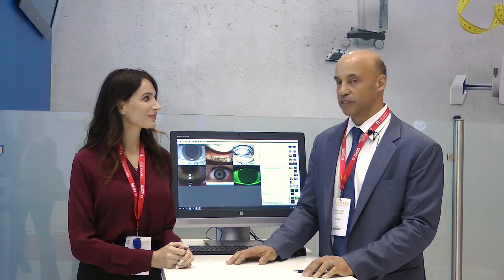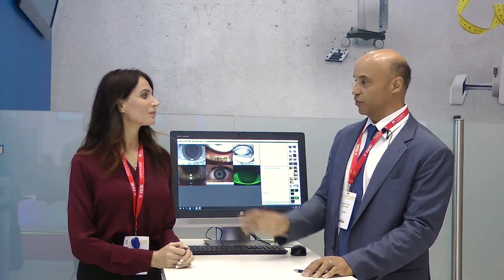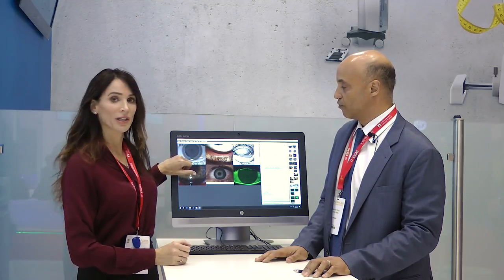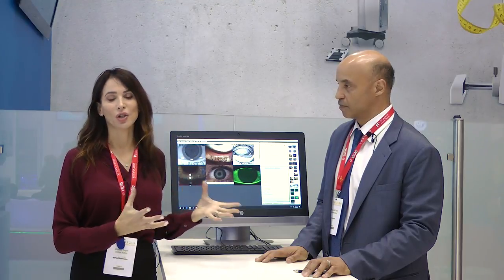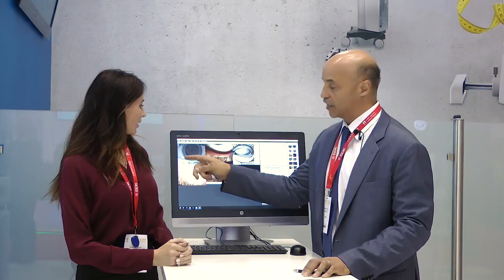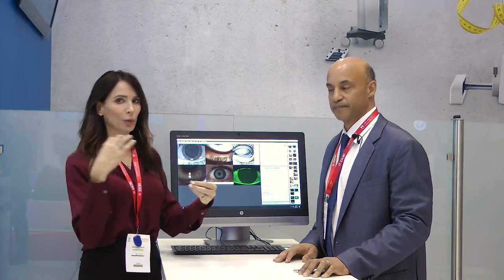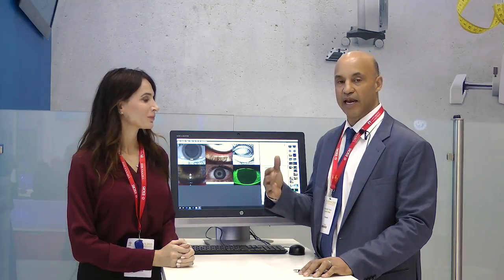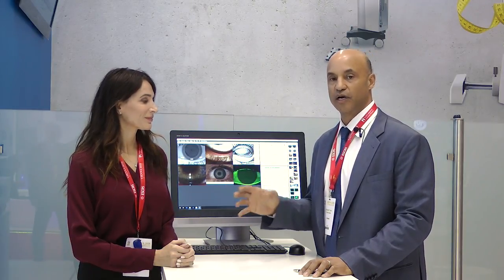Toyos: Daily use of the OCULUS Keratograph® 5M for dry eye management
Listen as Dr. Rolando and Melissa Toyos describe how they utilize the Keratograph® 5M daily for dry eye diagnosis and management. Filmed at ESCRS 2018 in Vienna.